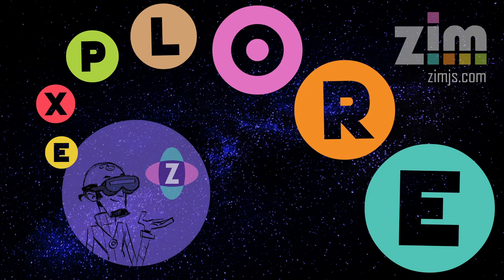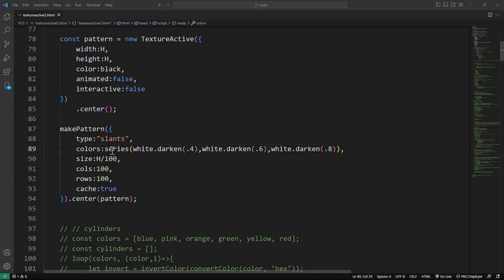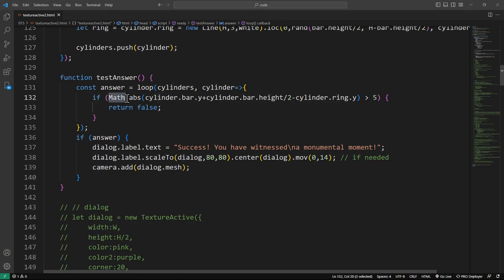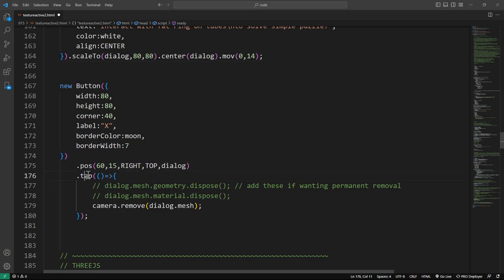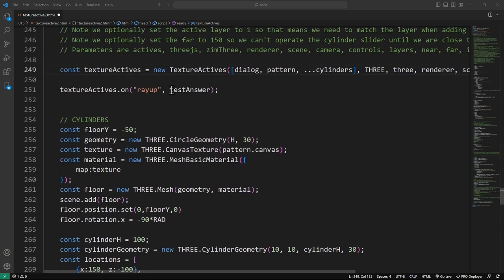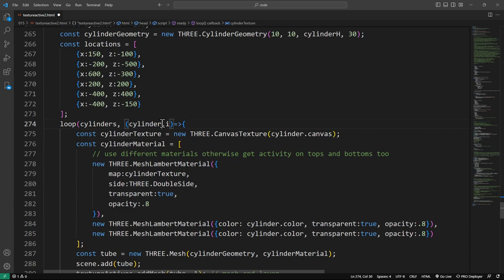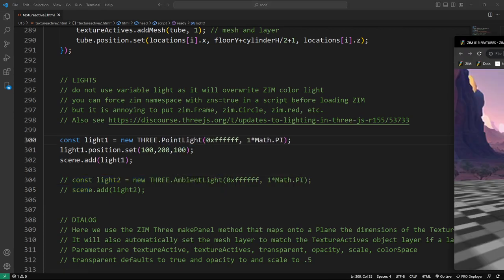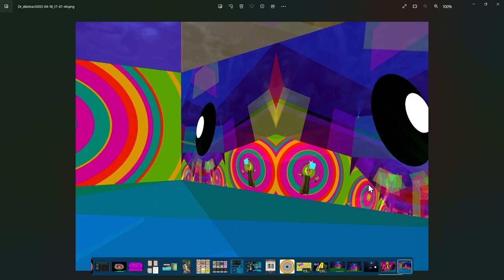ZIM Explore! 75. TextureActives 1 - Interactive Textures in three.js and the Canvas and ZIMjs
- a first-person simple puzzle with interactive cylinders.  This features ZIM canvas interactive texture materials on any mesh inside three.js on a CanvasTexture. TextureActives are perfect for VR interfaces, games and puzzles on 3D walls and surfaces.  Also see the Bubbling videos introducing TextureActive examples new in ZIM 015

00:00 start example
01:33 demo of the game with t-key on/off and first person controllers
04:33 interactive puzzle in 3D world possible
07:11 TextureActive floor with a noise pattern from ZIM pizzazz randomly
09:30 example of a floor with slants pattern from ZIM pizzazz with series()
12:55 collapse comments and make cylinders with different colors with a bar and ring
22:02 bar call answer - when the bar is onto the ring placed with registration point
24:50 test example again with the code
26:30 keyboard key t is only for testing developers, disable the t-key for app-players
27:40 show a dialog when finishing the screen
37:42 explaining three.js code
43:17 distance far/near set on/off by values 1, 150
46:00 testing the array
48:42 the floor is a circle made with CircleGeometry() with a CanvasTexture()
50:20 info about the ZIM DUO technique
54:33 cylinders (not yet with double sided material)
01:05:40 dialog canvasWindow  = three.makePanel()
01:08:06 lights activating
01:10:00 scene.addTo(canvasWindow)  and add(camera)
01:13:26 caching fps - frames per second for Android devices
01:17:30 folder of VR meeting banner of PagodaScope video